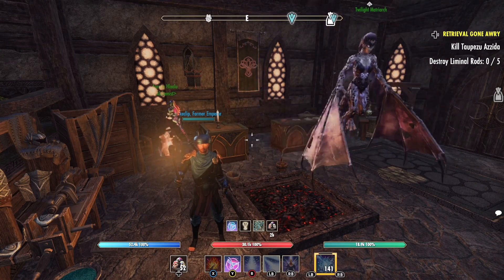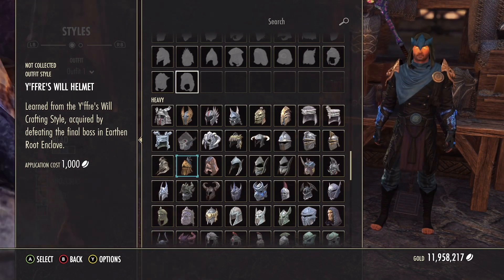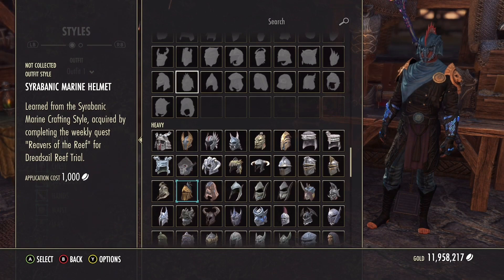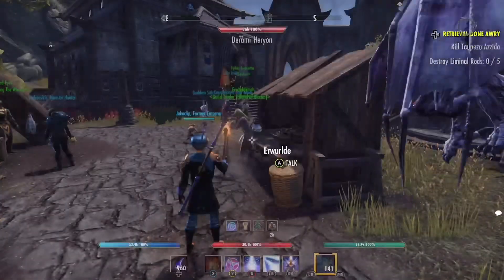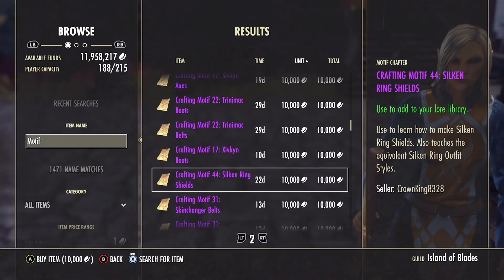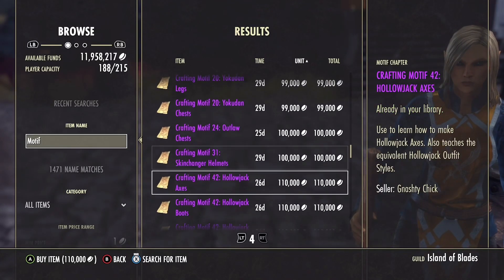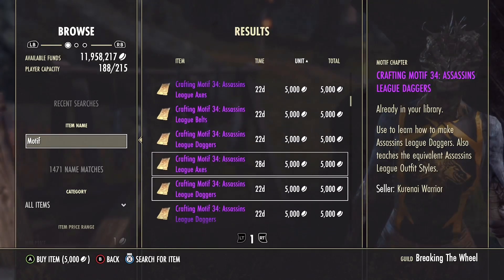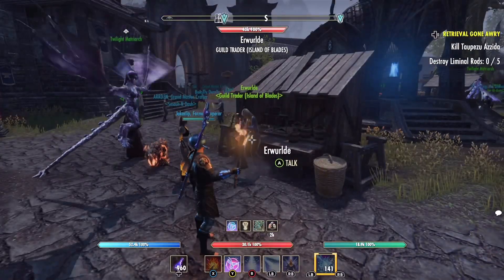ESO How to Farm Guaranteed Rare Motif Drops (Elder Scrolls Online 2022 Firesong + Dungeon Guide)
In todays video we go over the ways to get guaranteed rare drops for motif as well as traditional rates

I am just a simple Elders Scrolls Online YouTuber and hey maybe I’ll expand within the future but for the time being, my focus is to help beginners, returning and veteran players to be informed about many things within the game whether that is events, money making guides or even builds! Oh and some of ya might want to do the research and find things on ya own, if that’s the case then give the links below a try

Time Stamps

SEO